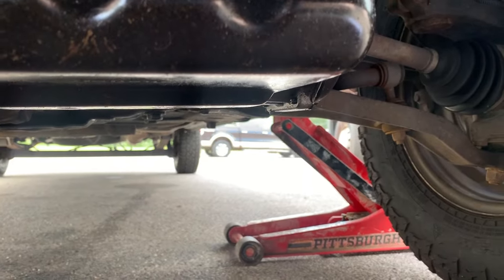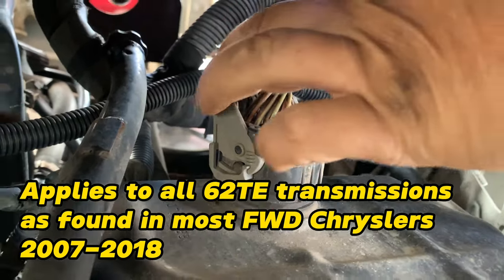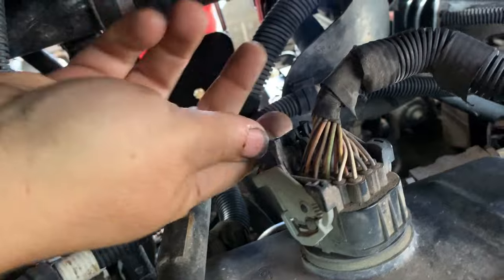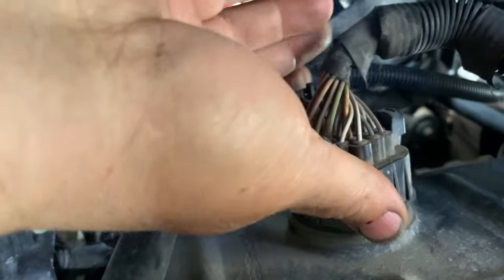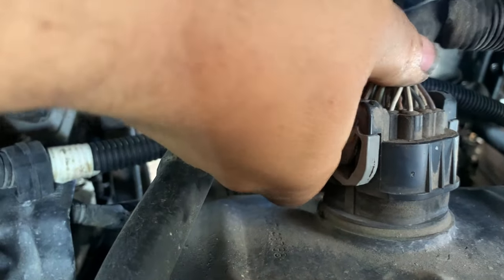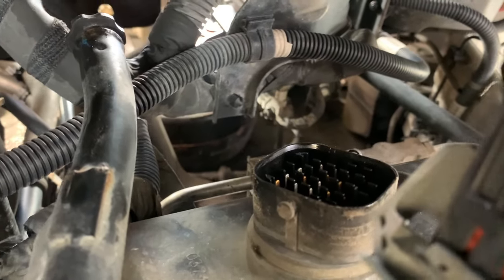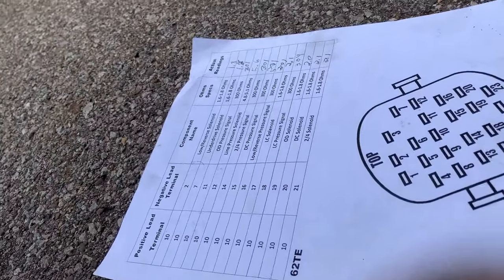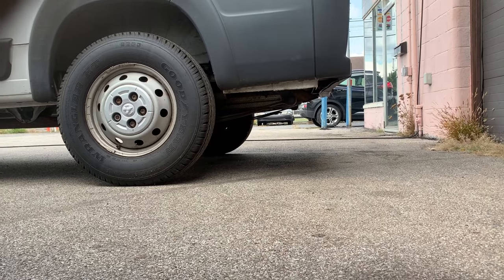62TE transmission Electrical plug connector removal - Promaster Caravan Journey Town Country 200